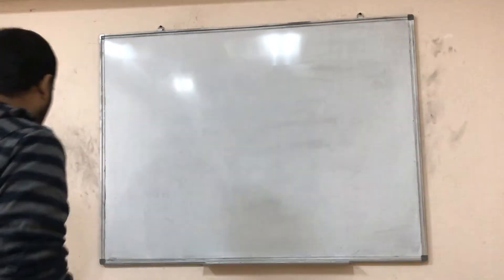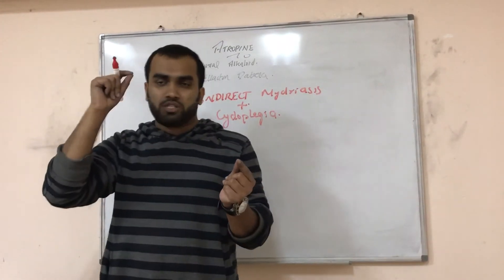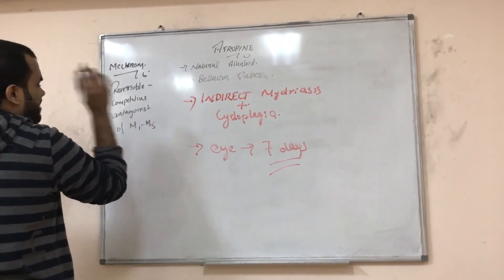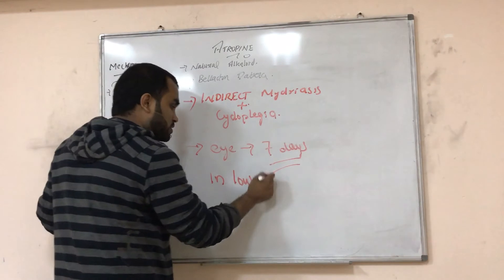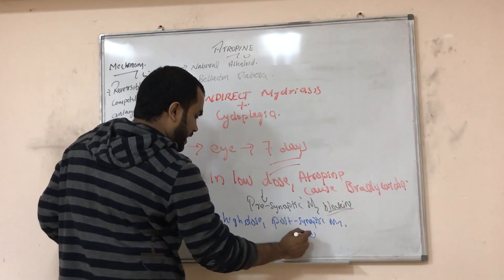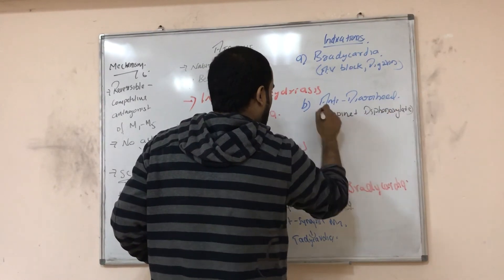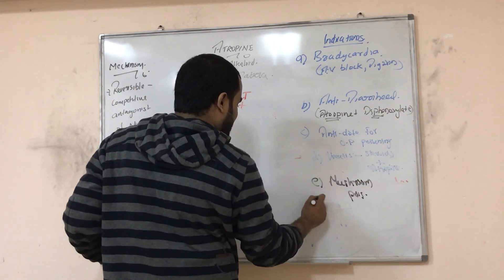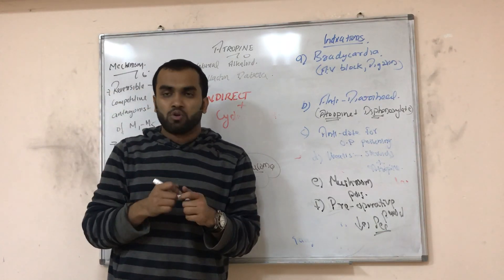Atropine CHOLINOBLOCKER.PART 22